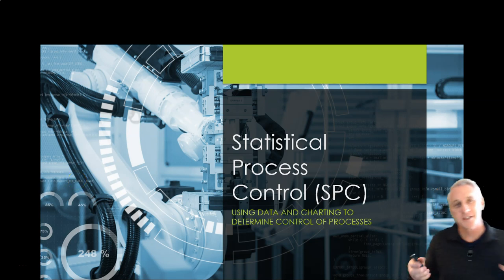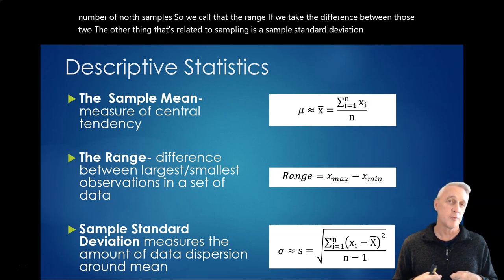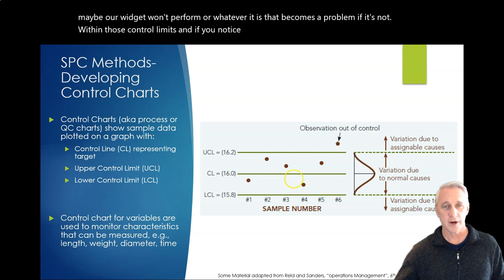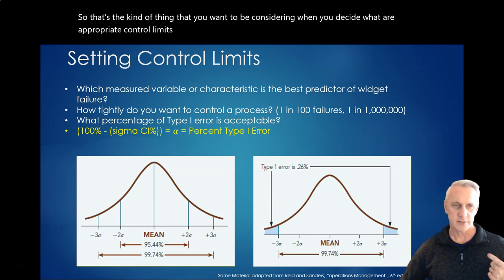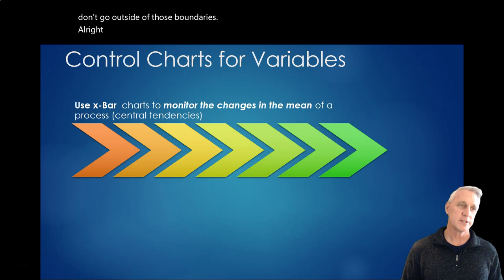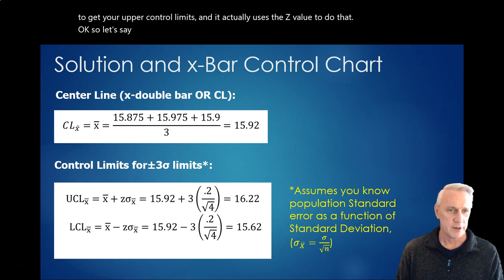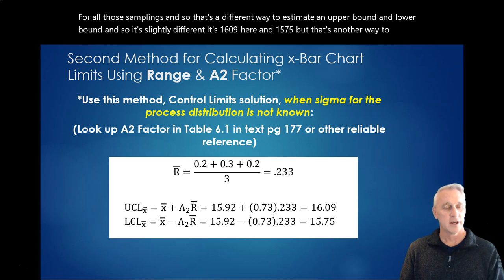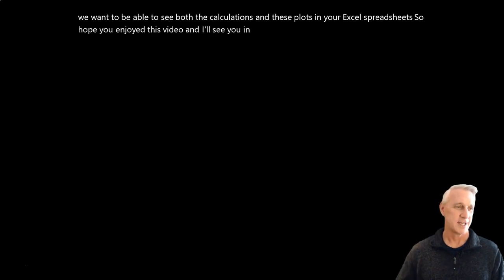Is Process In Control How to know from data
Basic discussion of applied X-bar and R-charts and what they tell you about the process that you are monitoring. How can you tell if the process is in control or out of control? How to determine Control Limits?